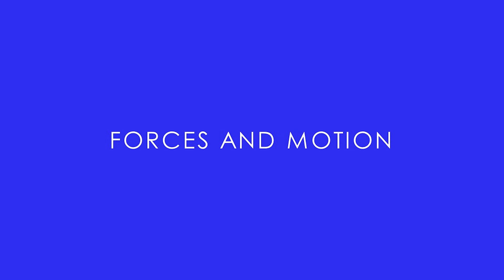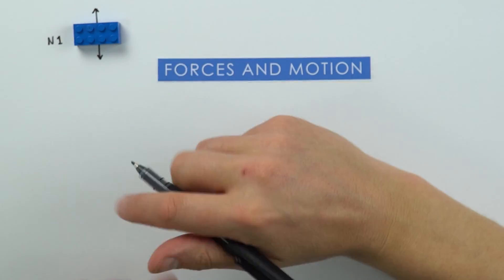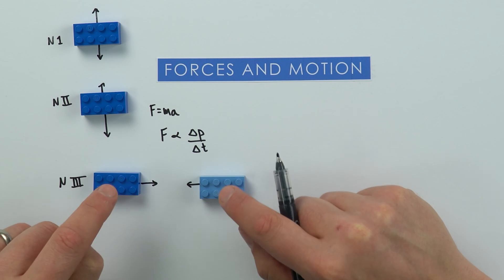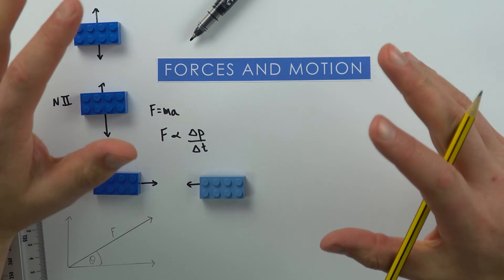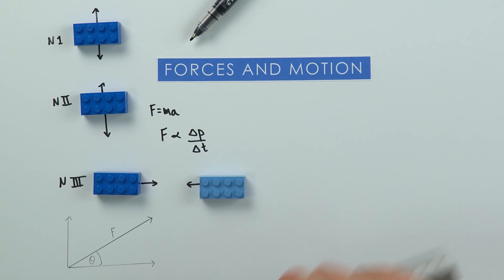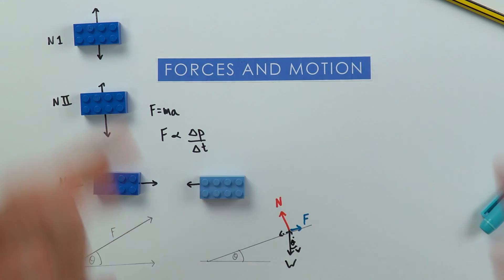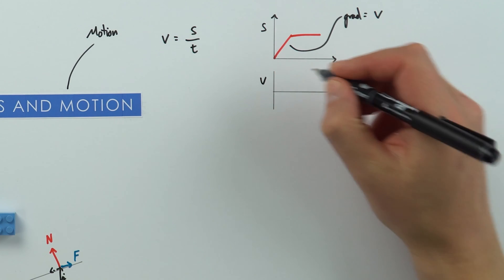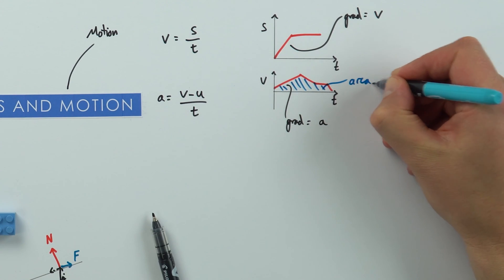Introduction to Forces and Motion for A Level Physics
This video serves as an introduction to Forces and motion for A Level Physics. Most exam boards will cover some part of forces and motion and these are the things you need to know. They include Newton's laws, resolving forces, moments and the equations of motion among other things.

Physics may seem daunting at first but there's no reason you can't succeed at A Level. On my website I have all the information and resources you could need to best prepare you for your course.

I have a series of videos to support you as you begin your journey, introducing each topic and also reminding you of the work you will already be familiar with from GCSE or IGCSE Physics.​ I am here to support you through your A Level Physics studies so that you can achieve the best grade possible!

Lewis

00:00 - Introduction
00:50 - Newtons 1st Law
01:25 - Newtons 2nd Law
02:12 - Newtons 3rd Law
03:55 - Resolving Forces
06:15 - Motion
08:47 - Equations of Motion
10:08 - Projectile Motion
11:31 - Momentum
12:38 - Forces on Objects
13:30 - Moments
14:26 - Energy
15:17 - Conclusion